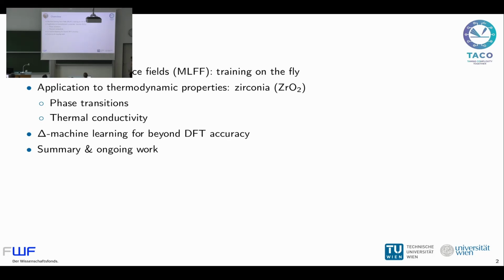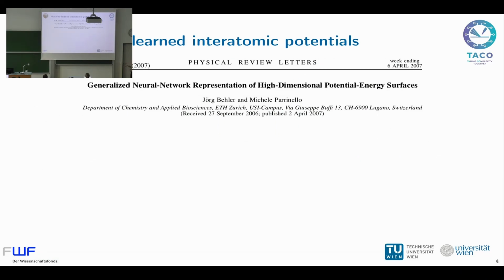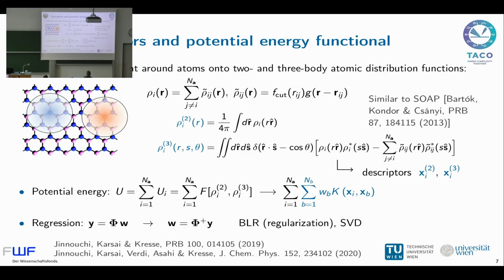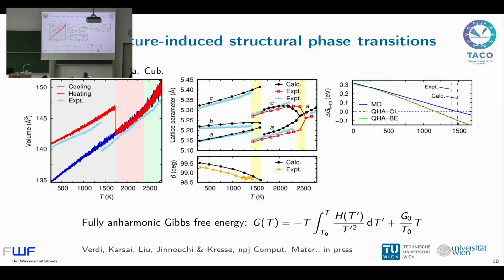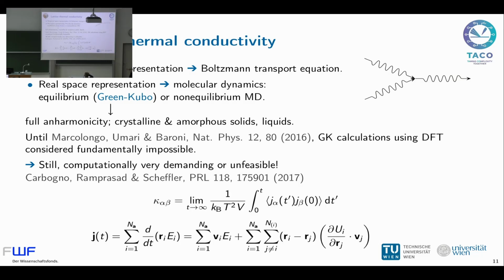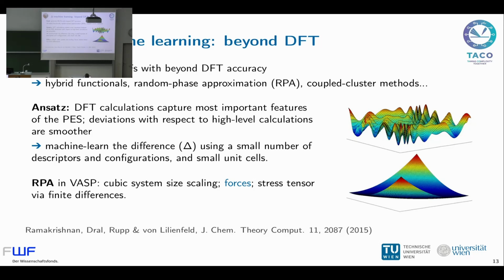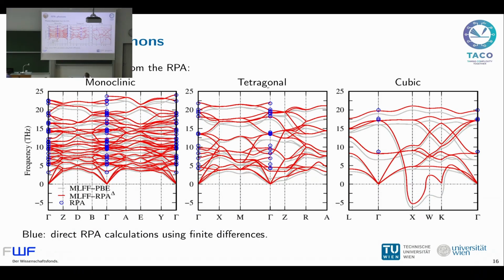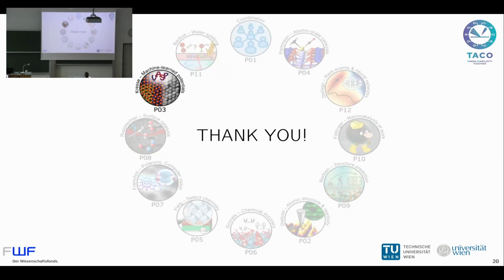Carla Verdi: Thermodynamic Properties of Zirconia from Machine Learning within and beyond DFT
The discussion starts at 25:40.

The first-principles description of the properties of multi-component metal oxides is an exceedingly challenging problem. The reasons are that the configurational space grows exponentially with the number of species and standard Density Functional Theory (DFT) is often not accurate enough. The long-term objective of P03 is to accelerate first-principles calculations by developing machine-learning approaches for the description of the interatomic forces, Born effective charges, and other tensorial properties of multivalent oxides. The project will rely on kernel-based methods and Bayesian inference to implement fully automatic “on-the-fly” learning.
In the first project period, we will develop machine-learned force fields (MLFF) for DFT and DFT+U, whereby the number of components in the FF will be gradually increased. A concise framework for learning tensorial properties will be implemented. We will use this to simulate infrared spectra of oxide materials, which can be readily compared to the finite-temperature spectra measured by the experimental groups.
The difference between DFT and hybrid functionals will be machine-learned to go beyond semi-local functionals (Delta-learning). The long-term perspective is to extend this approach to highly accurate beyond-DFT methods, such as the random phase approximation and quantum chemistry (coupled-cluster) methods. Although kernel-based methods are exceedingly accurate, they are often less efficient than NN. We will collaborate with other projects to recast the on-the-fly trained FF into NN potentials to address this issue.

The talk was given at the TACO Kick-off Meeting in Vienna on September 28, 2021. You can find more information about the TACO project